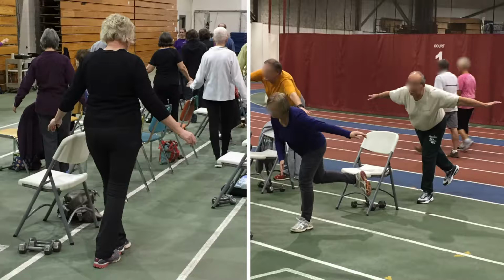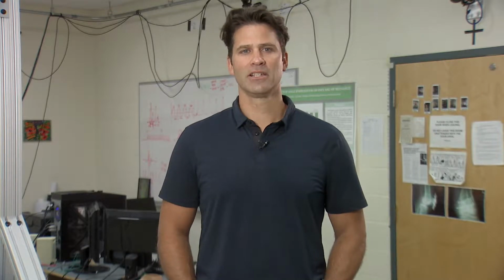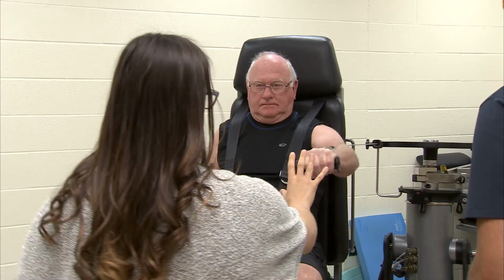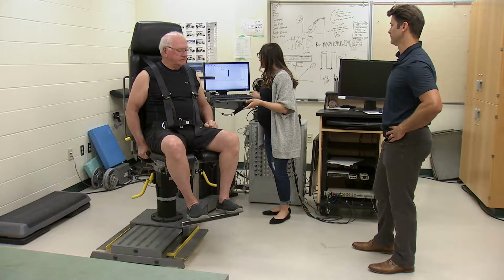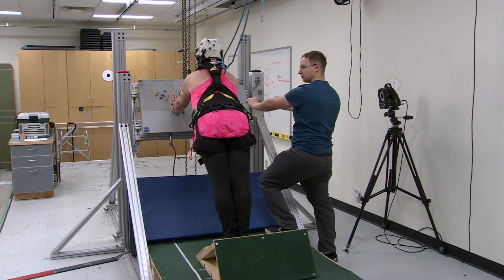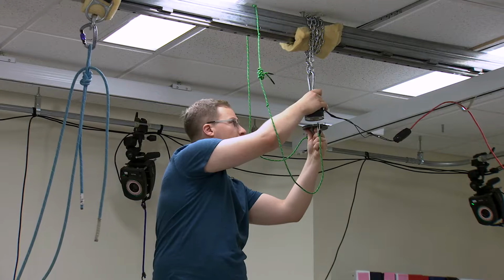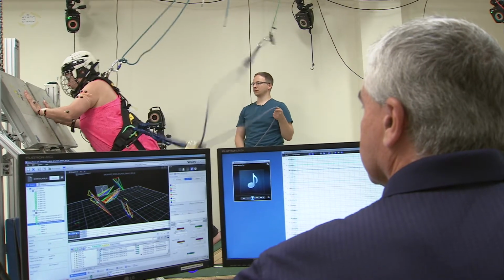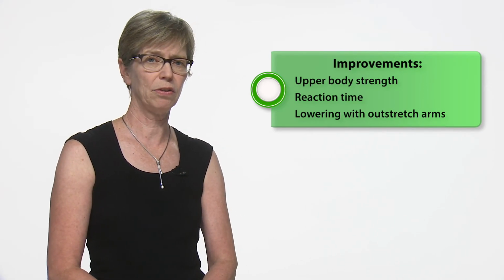FAST Testing Experience